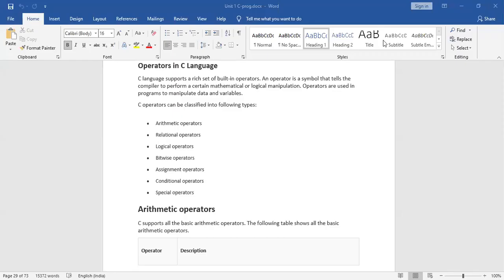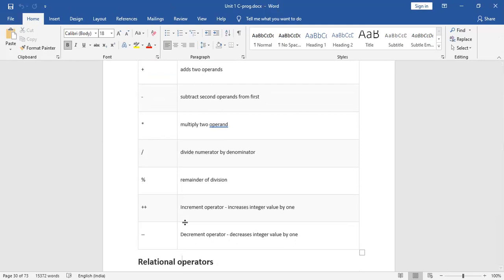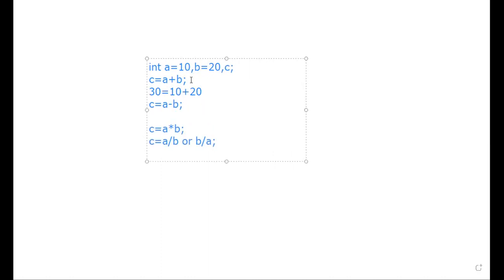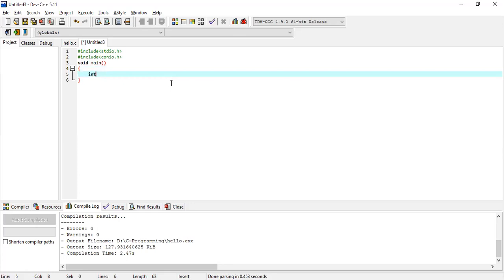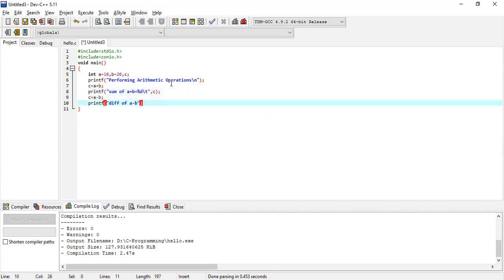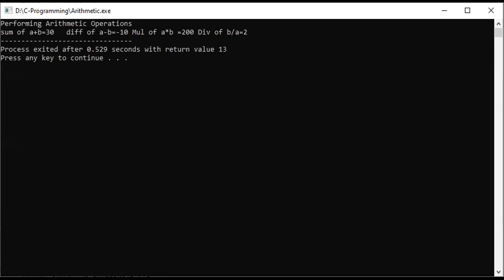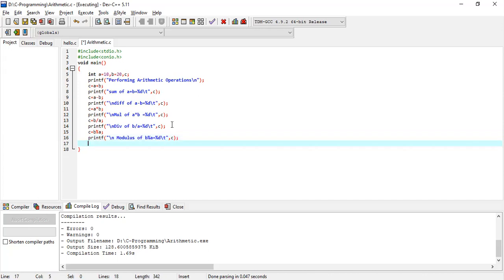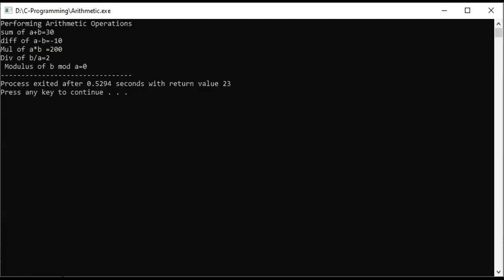Operators in C Programming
Explanation of Arithmetic Operator